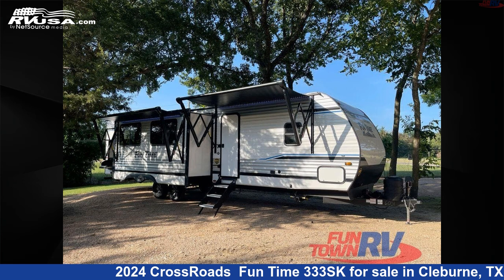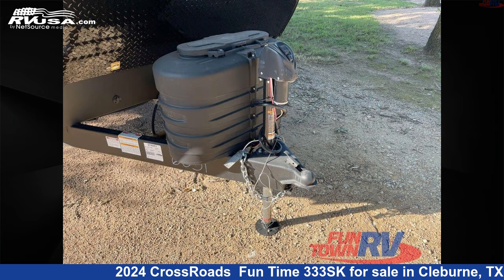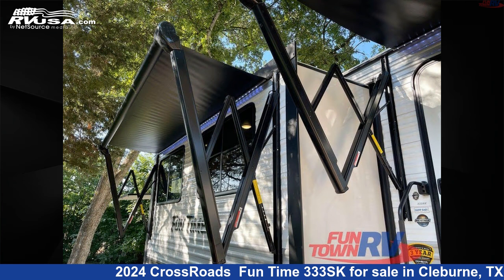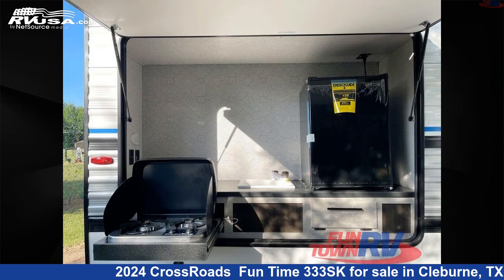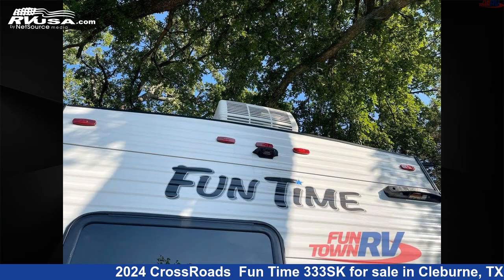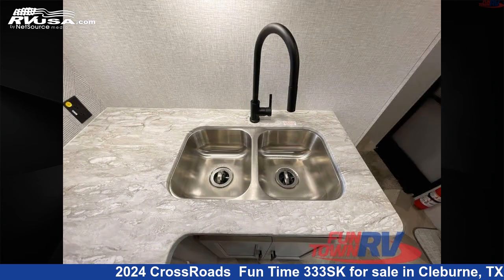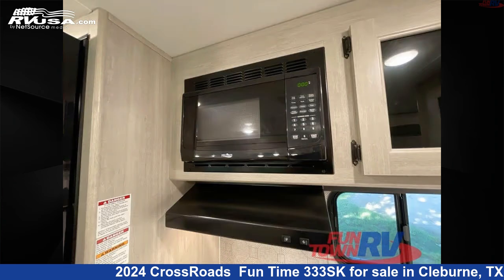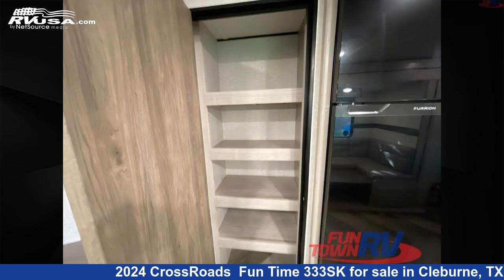Eye-catching 2024 CrossRoads Travel Trailer RV For Sale in Cleburne, TX | RVUSA.com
This 2024 CrossRoads Fun Time 333SK is a Travel Trailer RV. It is located in Cleburne, TX 76031 and is offered for sale by Fun Town RV - Cleburne. This New CrossRoads Is 37' 0" in length and features a STEELY GRAY interior, sleeps 9, Slideout, and 45 gal fresh water capacity. The floorplan layout of this Travel Trailer features Bath and a Half, Bunkhouse, Front Bedroom, Outdoor Kitchen, U-Shaped Dinette.